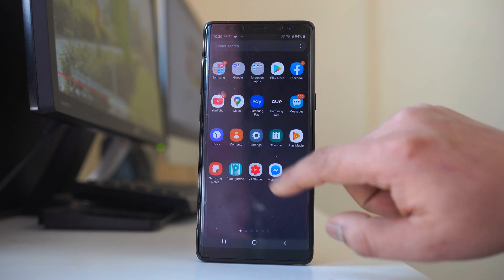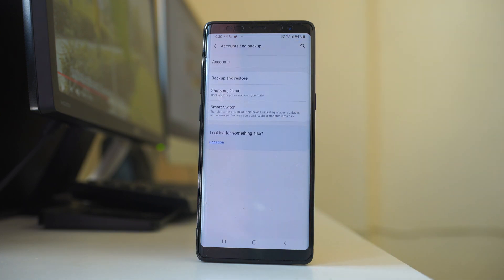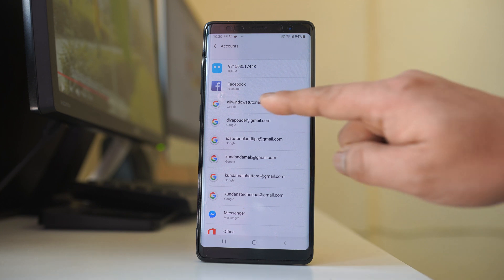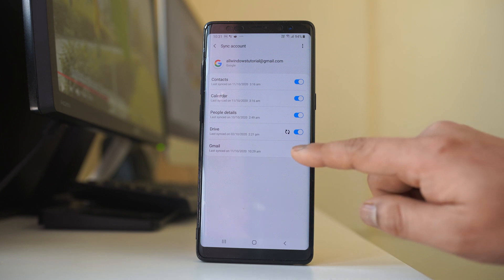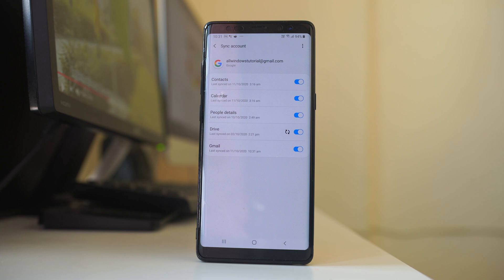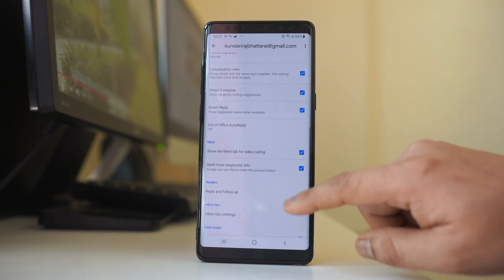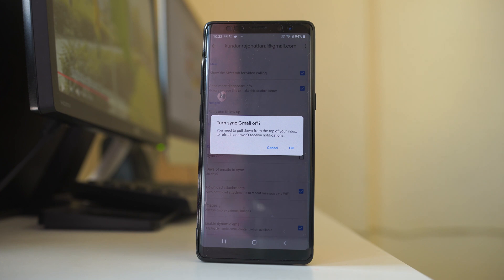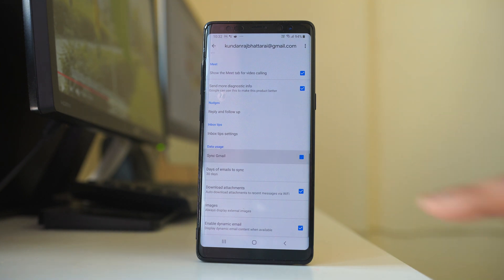Gmail not receiving emails 2019 | Why my gmail is not receiving emails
In this video today we will see why your Gmail is not receiving emails. Your Gmail app should receive email automatically when you get it.

This video also answers some of the queries below:
Gmail not receiving emails
Why your gmail is not receiving emails
Not receiving emails on gmail
Gmail not getting emails
Not getting gmail notifications
Not getting gmail

Now generally when you get an email in your Gmail account then the email should automatically sink and you should be able to see those emails in your Gmail application. But suppose if the emails in your Gmail app are not syncing automatically and if you have to manually sync in order to find out the new emails then let us see how to fix this issue. Now for this one what we can do we can go to "Settings". We can go to "Accounts & Backup". Let's go to "Accounts". I have different gmail addresses which is right now in my phone. Now suppose if this gmail address is not syncing automatically then I will open this Gmail account. I will go to "Sync account" and I have to make sure that this option "Gmail" is enabled. So, if it is enabled then the Gmail application will sync and the emails will be automatically downloaded to your Gmail application. The other thing what you can do is we can go ahead and open Gmail application and suppose in this Gmail address if the emails are not syncing automatically, you can tap on this three dotted icons here. You will go to "Settings" and suppose if this is the gmail where the emails are not syncing, open the gmail. Scroll down and there is an option here  "Sync gmail" under "Data usage" which is right now selected. If it is not selected what happens, you need to pull down from the top of your inbox to refresh and won't receive notifications. So, if it is not selected then the Gmail won't be synced automatically. You have to manually refresh. So, what you have to make sure is you have to make sure that this option Sync gmail is always selected.